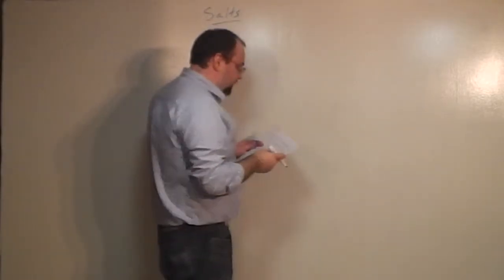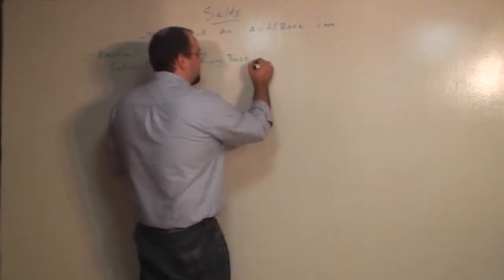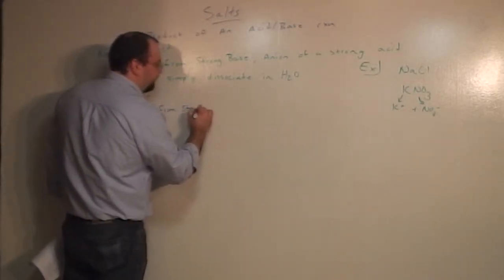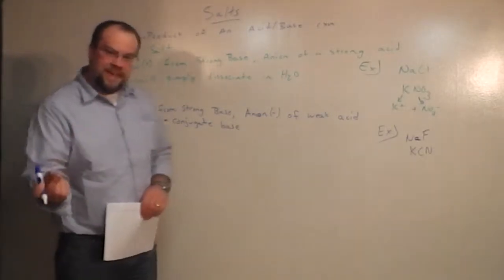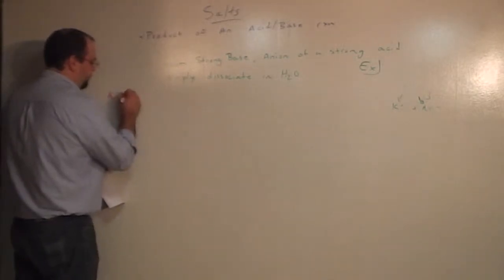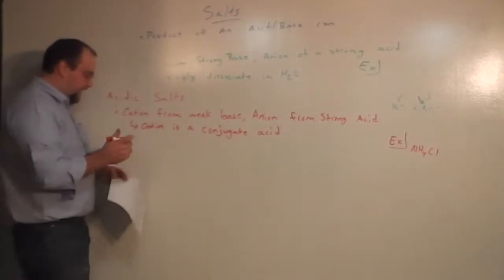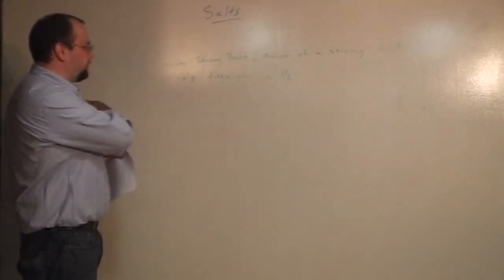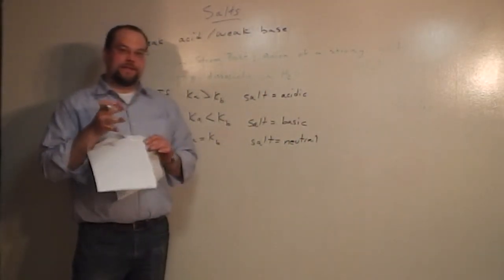Salt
This video describes the differences between acidic, basic, and neutral salts.

Big Idea 6